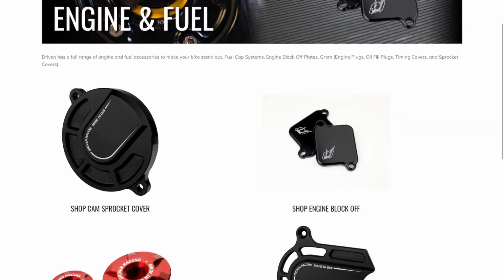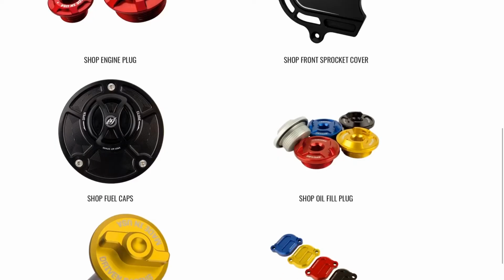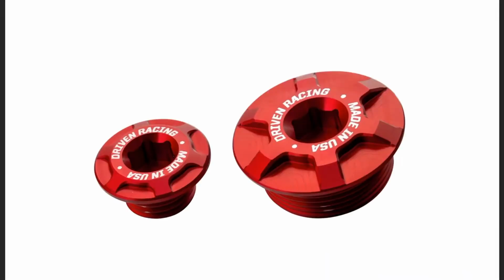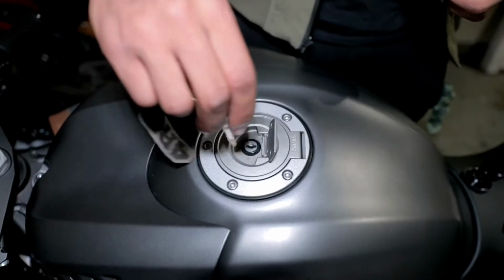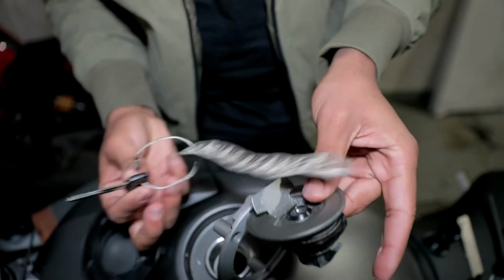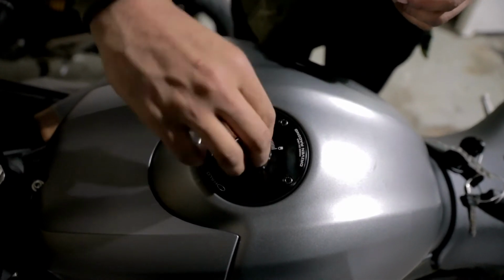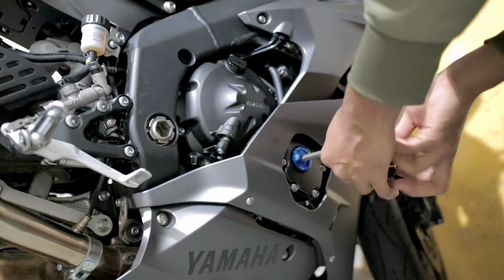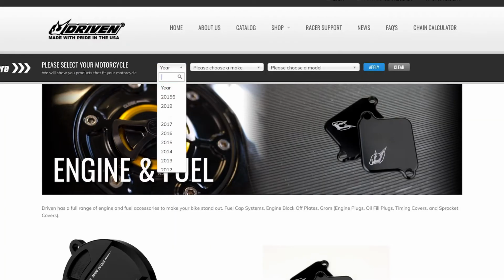3 Motorcycle Mods Under $100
If you are looking for some additional mods for your motorcycle, you have come to the right place.
Here are 3 mods under 100 dollars to enhance the aesthetic of your bike.

My bike: 2018 Yamaha YZF R6

1. Driven Racing - Oil Fill Cap $35
2. Driven Racing - Engine Plug $35
3. Driven Racing - Fuel Cap and Base $75